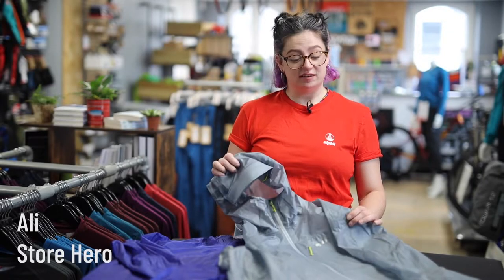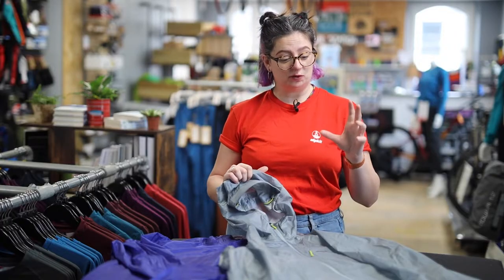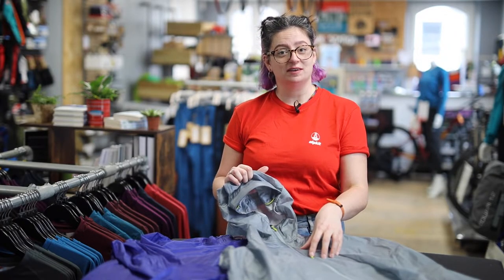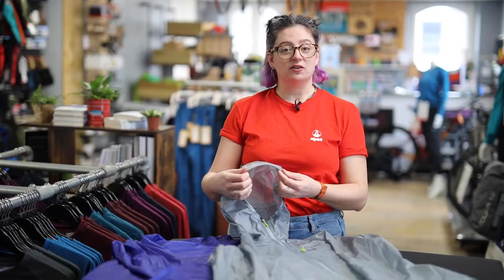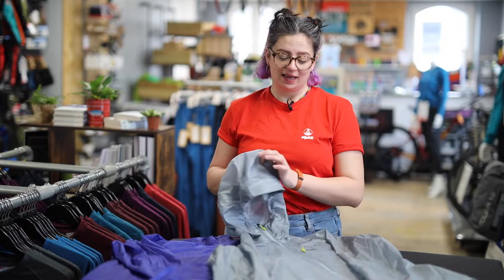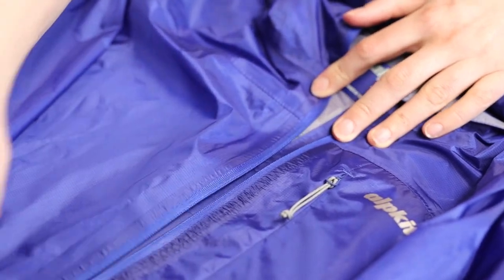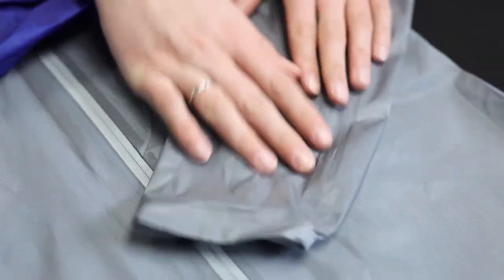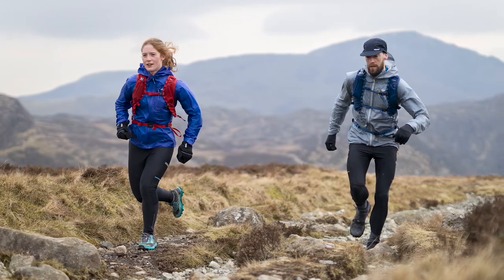An Insight into the Alpkit 2022 Gravitas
The 2022 Gravitas has a lightweight 3-layer construction, giving it next-level comfort!

It’s teeny-tiny and packs away into its own pocket-sized stuff sack. The 10D outer fabric is made from 100% recycled nylon. With 30K MVTR breathability and 20K HH waterproofing, the Gravitas is a high-performance jacket for fast and light activities in hostile weather.

View the Gravitas here:
Men's -
Women's -

Please check the current product page for up-to-date specs and colourways.